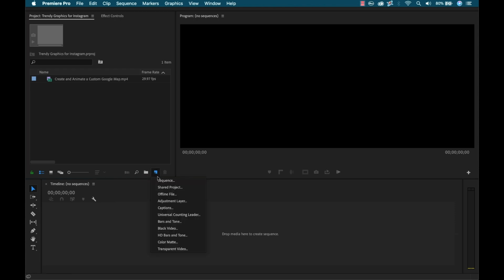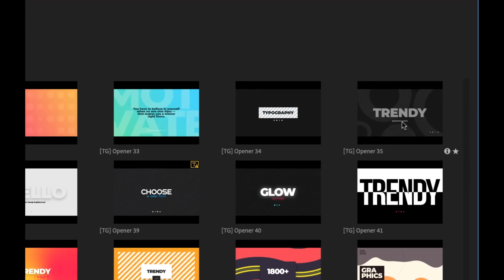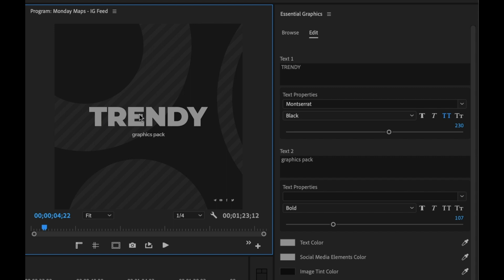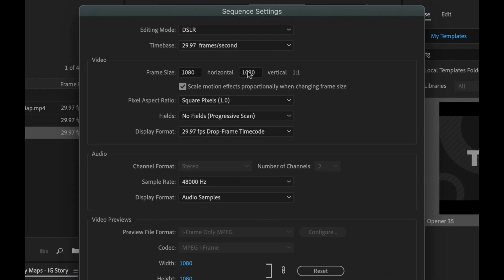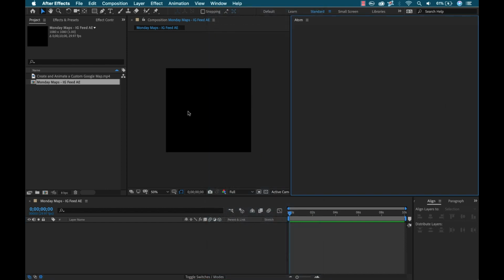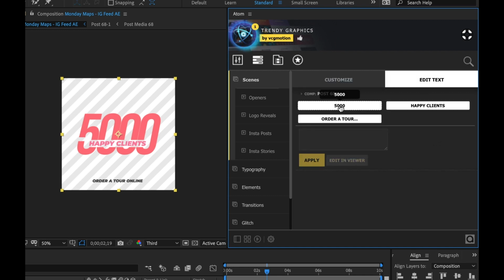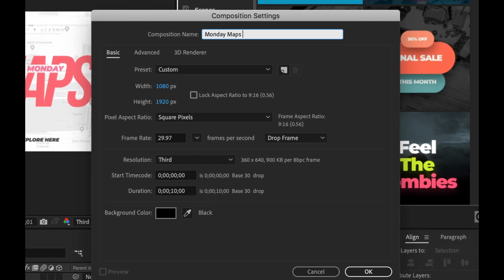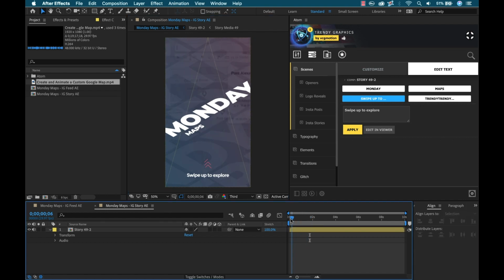TRENDY GRAPHICS for Instagram 😎Adobe Premiere Pro & After Effects Tutorial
Check out the Trendy Motion Graphics Package V3 for Adobe After Effects CC 2019. It has everything you need for your Instagram projects!